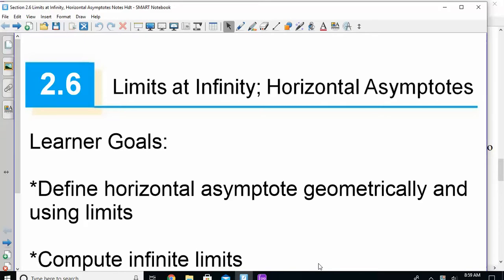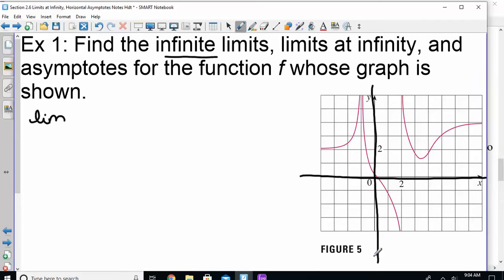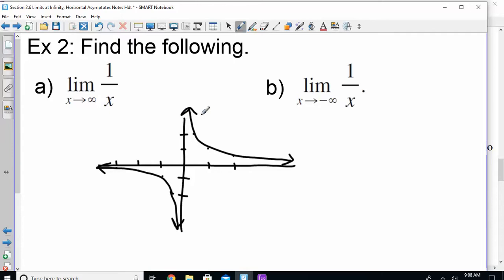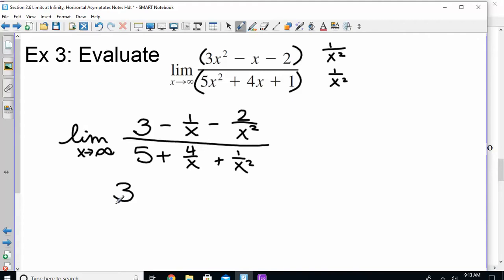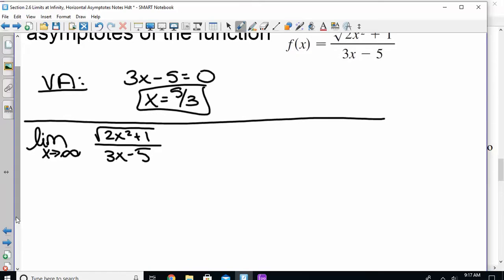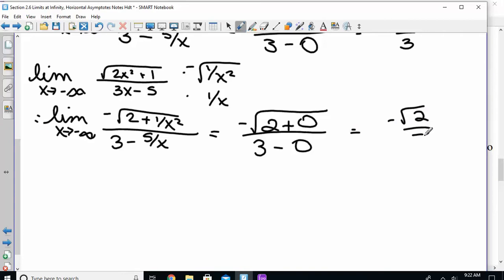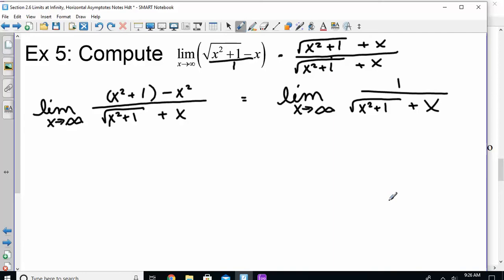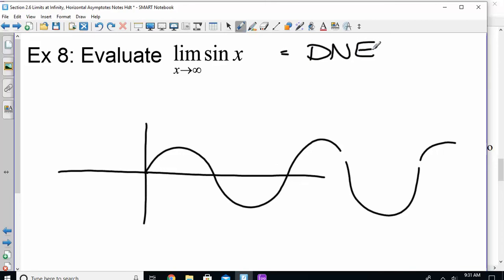Section 2 6 Oct 5